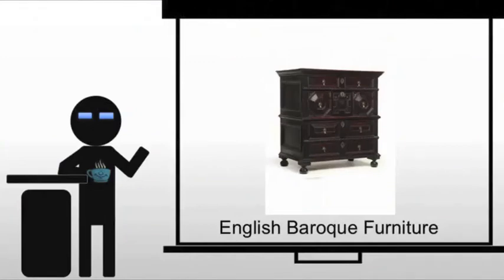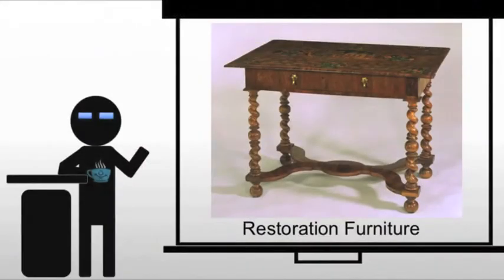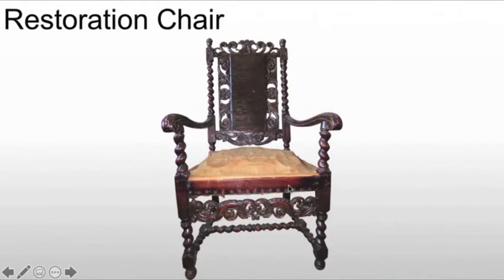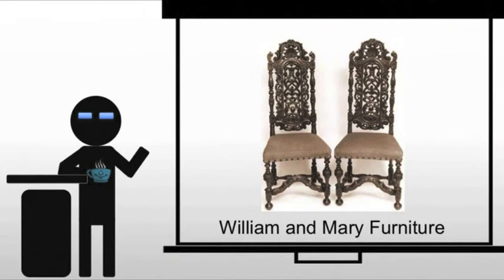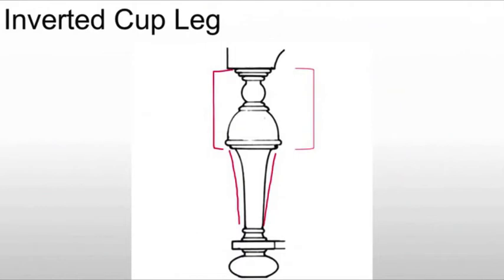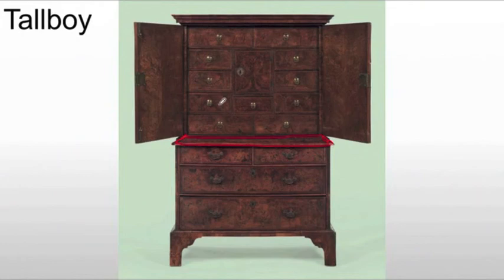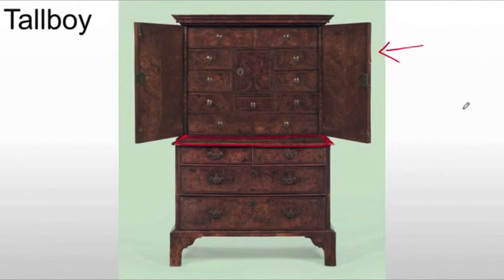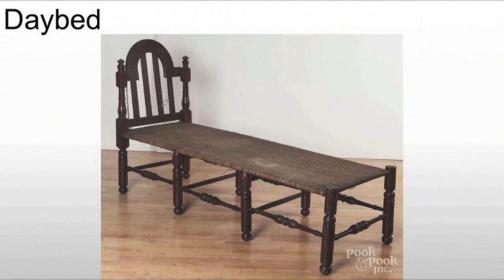English Baroque Furniture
A brief look at English Baroque Furniture